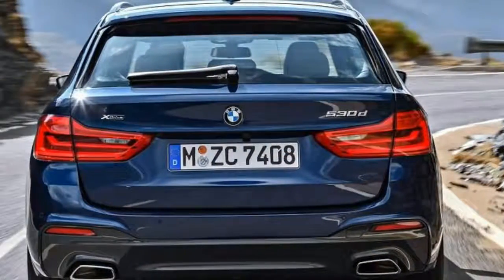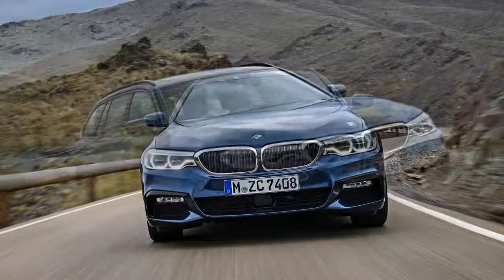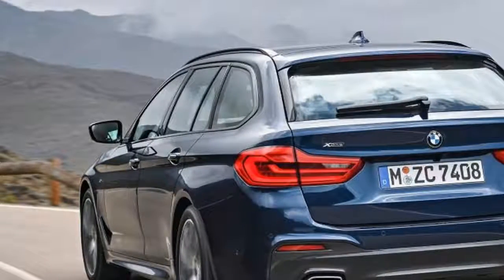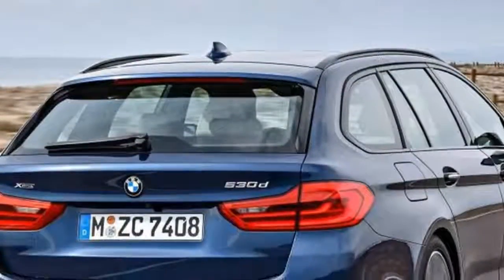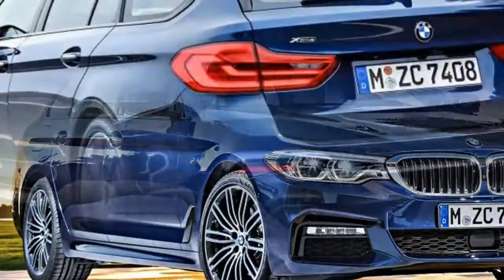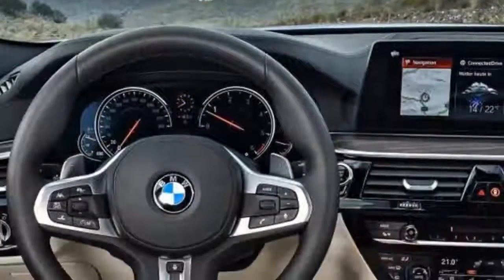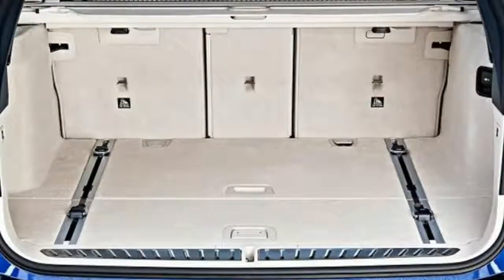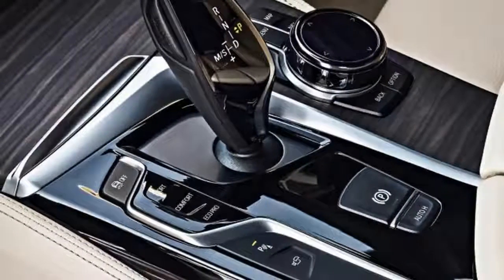2017 BMW 5 Series Touring Estate - interior Exterior and Price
BMW revealed 2017 BMW 5 Series Touring Estate ahead Geneva Motor Show debut in March, The Mercedes E-Class Estate adn Volvo V90 rival order book open this month with prices started from £38,385. The BMW 5 Series Touring Estate new design will have B-pillar forwards, the front is identical to the saloon’s, while the rear end features enlarged LED tail-lights and a more rakish roofline than before.

The 2017 BMW 5 Series Touring Estate is 36 mm longer compare to current model, but the same length as the new saloon, 8 mm wider and 10 mm taller than the previous car, while the wheelbase has increased by 7mm.Boot capacity is up to 570 litres, which is 10 litres more than before and 40 litres larger than the saloon. The E-Class trumps it, though, with its 640-litre capacity.

BMW says the boot expands to 1,700 litres with the rear seats down – that’s 30 litres more than the old car. Those seats, which fold in a 40:20:40 split, can be released remotely from the boot and have electrically folding backrests. All models get an electric tailgate, while the unique opening rear window is retained from the previous model.

From launch, engine options will comprise of four and six-cylinder twin-scroll turbo petrols and diesels. The entry-level 520d Touring produces 187bhp from its 2.0-litre diesel, with BMW claiming 65.6mpg economy and CO2 emissions of 114g/km. Step up to the 530d and you get a 261bhp 3.0-litre straight-six diesel promising 56.4mpg. This car is also available with xDrive all-wheel drive.

At launch, the smallest petrol engine is the 248bhp 2.0-litre four-cylinder turbo found in the 530i, while the 335bhp 3.0-litre straight-six 540i Touring tops the range for now.